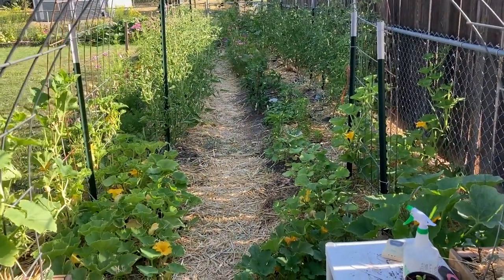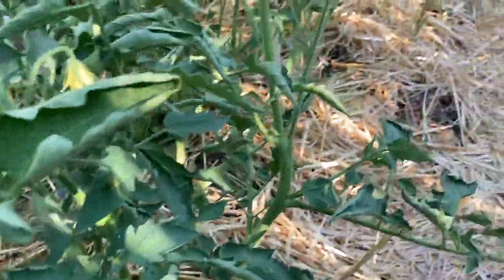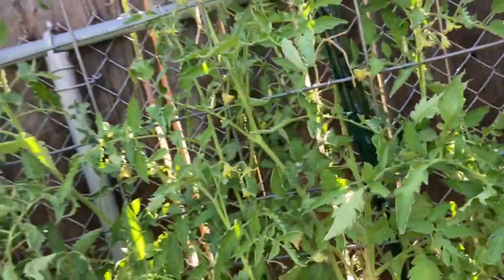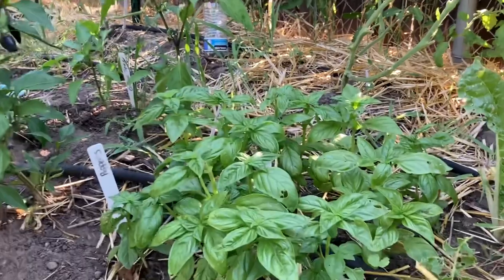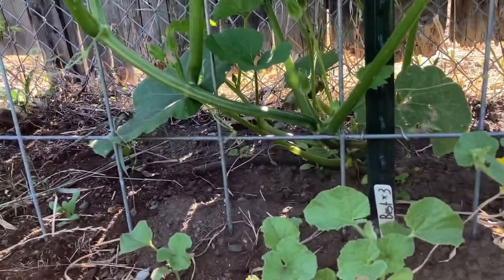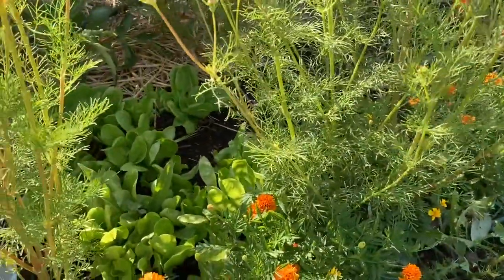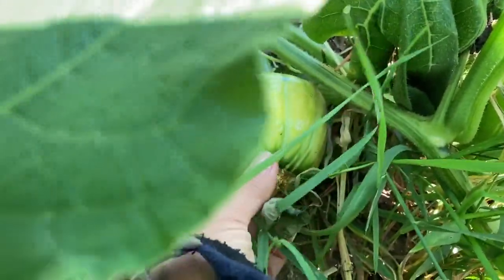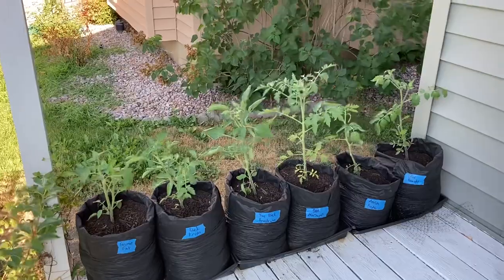How to deal with earwigs and other bugs - week 8 garden tour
This week things are really starting to take off and the bugs have started to take advantage of all the happy plants.  The zucchini, which I’ve never had problems with before, are getting chewed to smithereens and there are earwigs galore.  So, in this video I’ll give you some ideas for combatting bugs in the garden and give you an update on the progress of all our plants.  Enjoy!